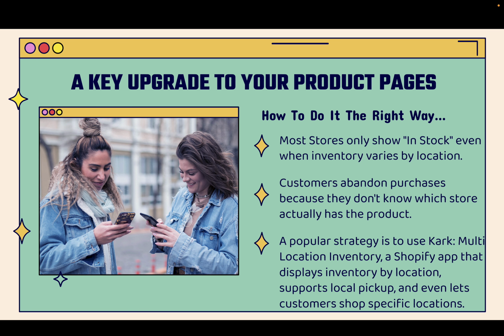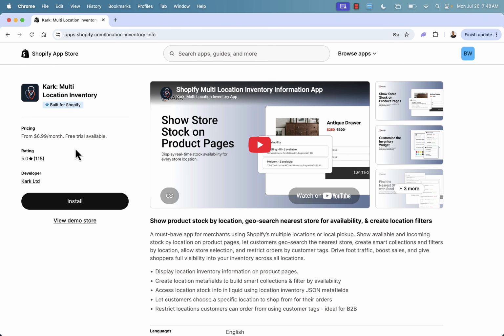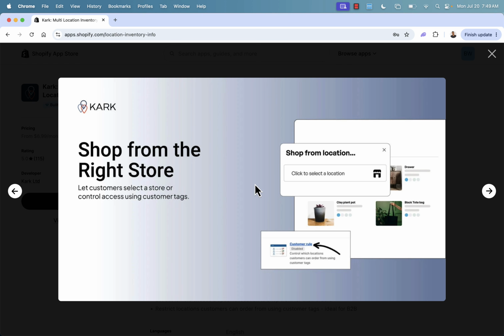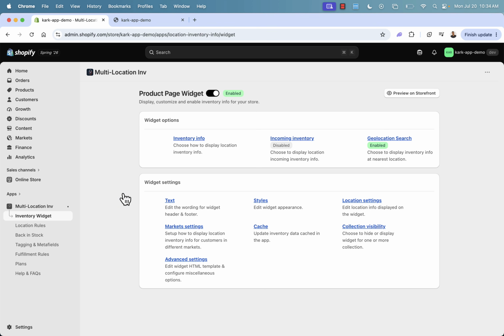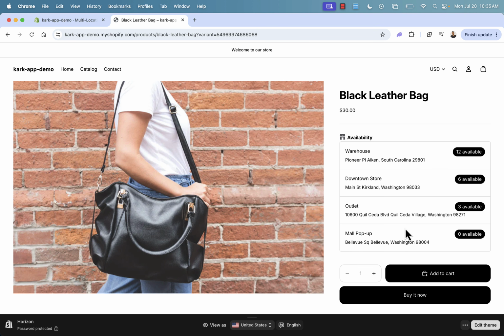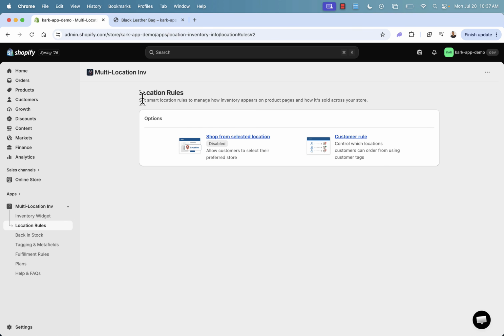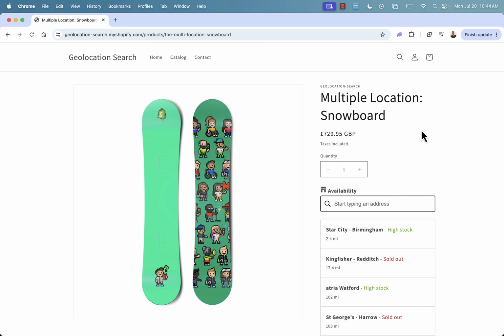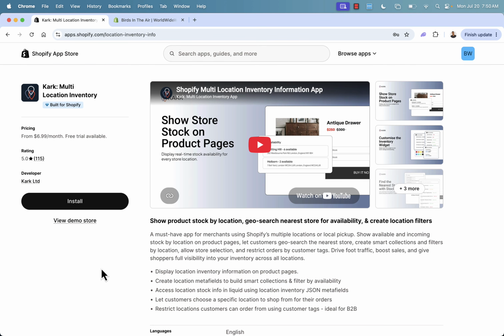How To Show Shopify Inventory By Store Location With Kark App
Most Shopify stores only show "In Stock" even when inventory varies by location.

Customers abandon purchases because they don't know which store actually has the product.

A popular strategy is to use Kark: Multi Location Inventory, a Shopify app that displays inventory by location, supports local pickup, and even lets customers shop specific locations.

Highly recommended - follow along step by step in the video.

With Kark, you'll be able to show product stock by location, geo-search nearest store for availability, & create location filters.